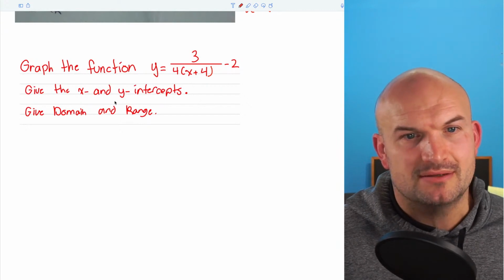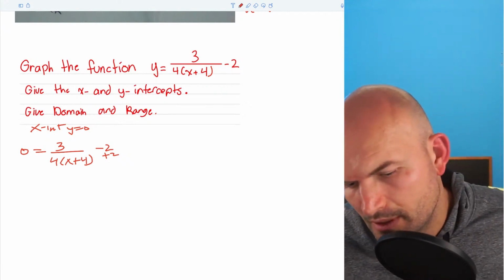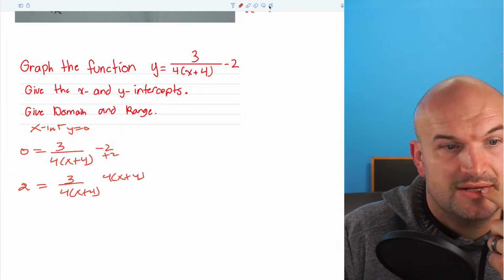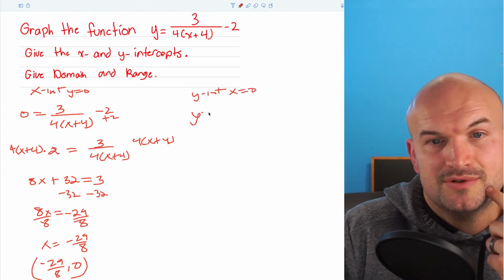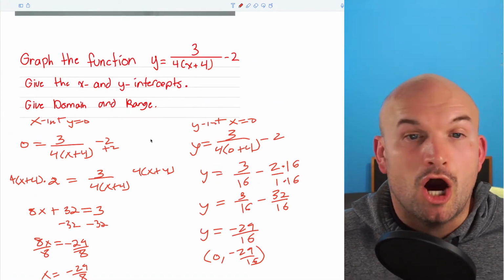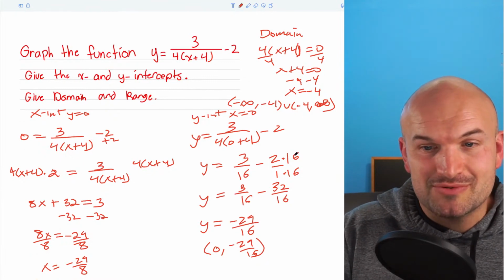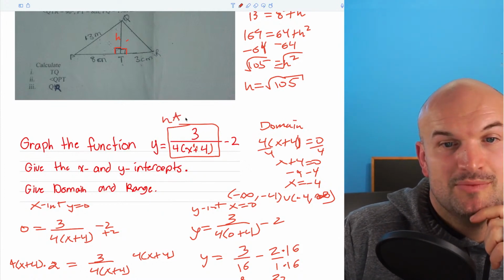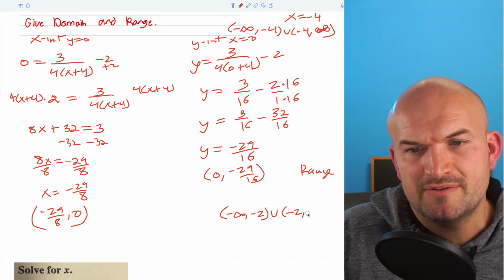Graph The Reciprocal Function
In this video we will focus on how to graph this reciprocal function using transformations